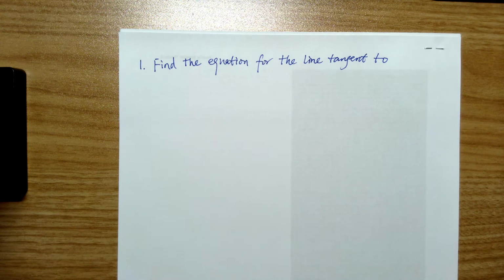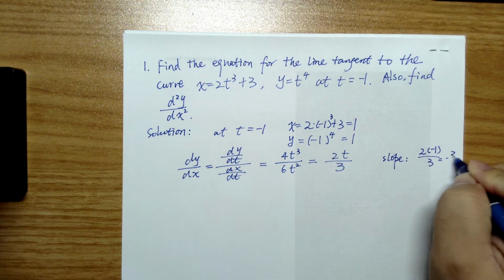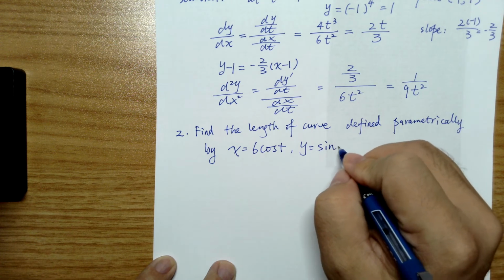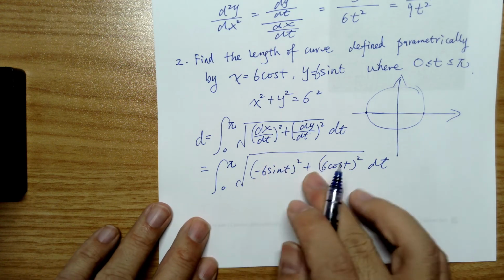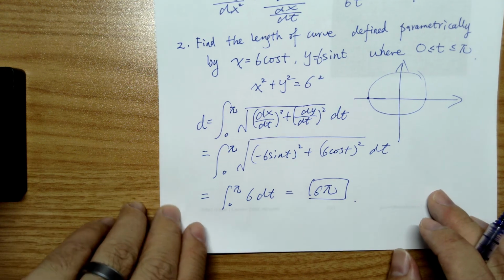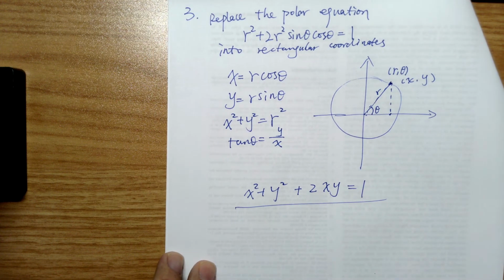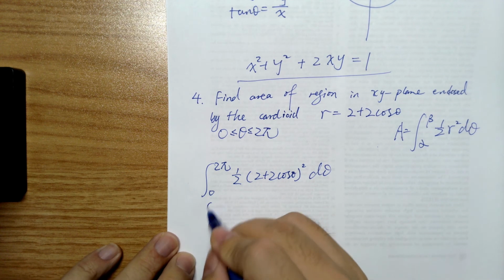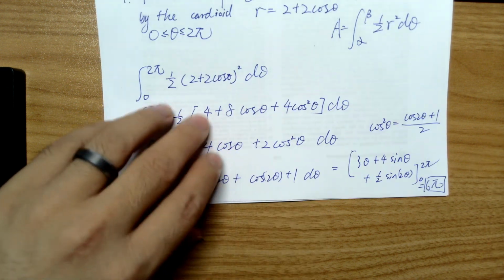Find equation of line for parametric equations